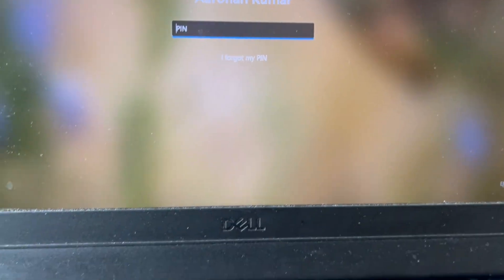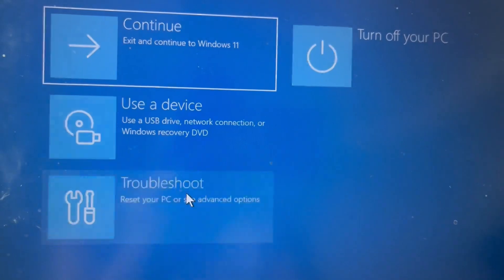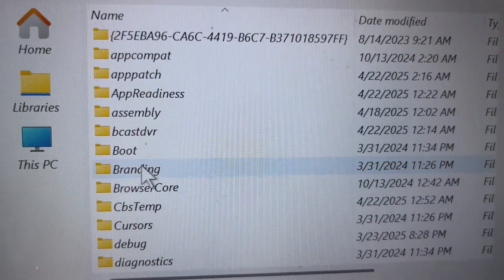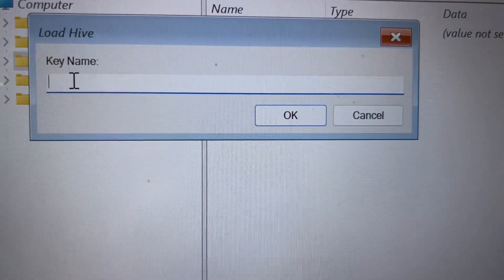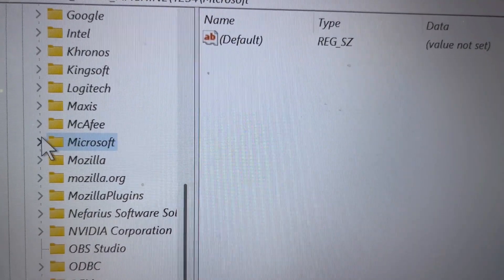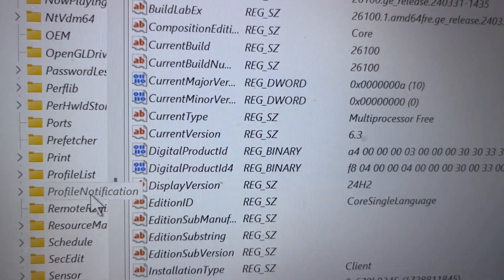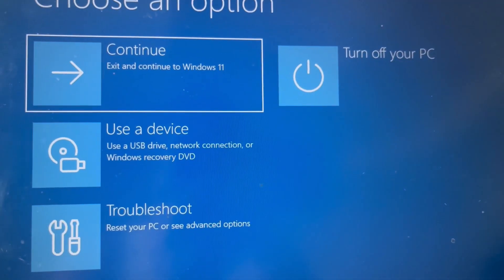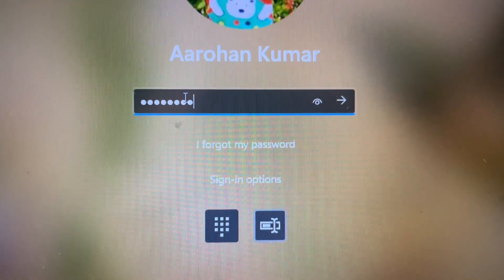Fix Error This Sign In Option Is Disabled Because Of Failed Sign In Attempts On Windows 11/10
How To Fix Error This Sign In Option Is Disabled Because Of Failed Sign In Attempts Or Repeated Shutdowns On Windows 11/10 PC